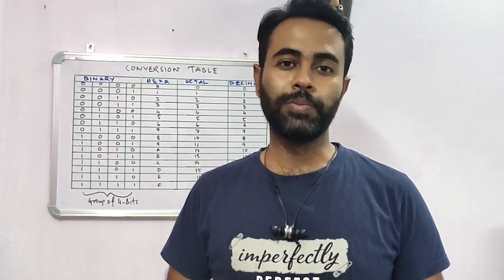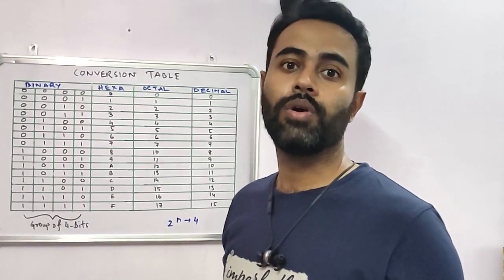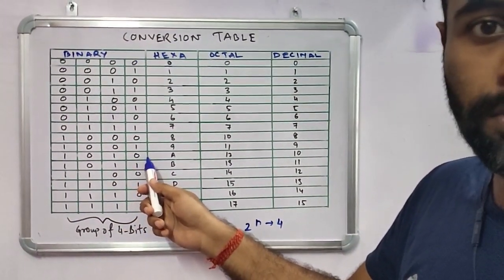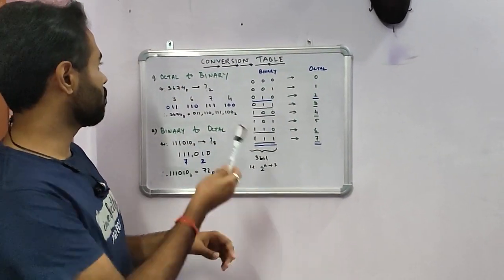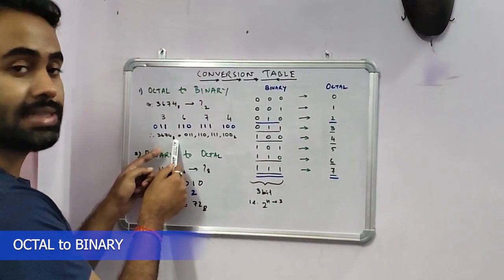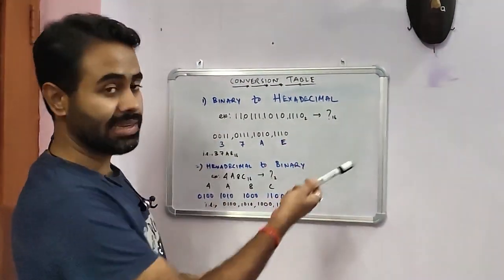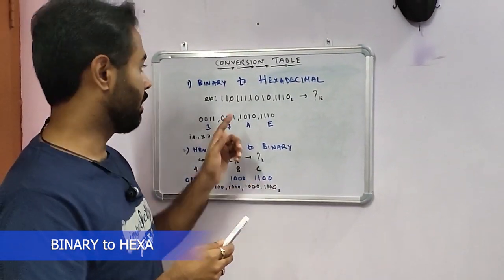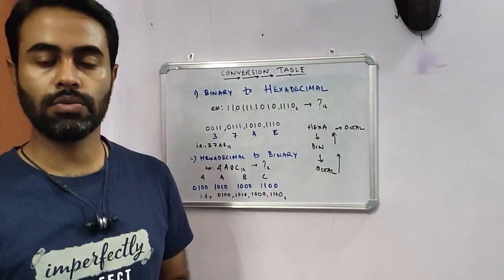Data Representation | Part~2 | Chapter 2 | Computer Science(083) | CBSE | iTech Stuff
In this video I have discussed the 3 bit and 4 bit table conversions.
The below conversion types was discussed:
1. Binary to Octal
2. Octal to Binary
3. Hexa to Binary
4. Binary to Hexa